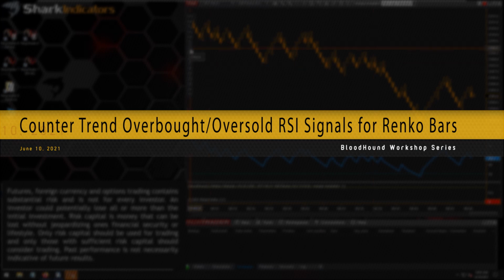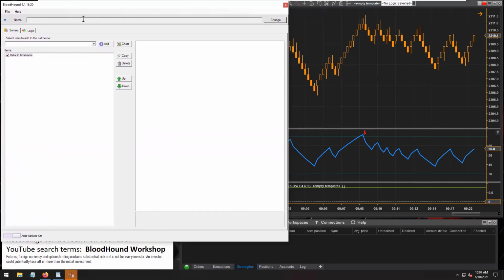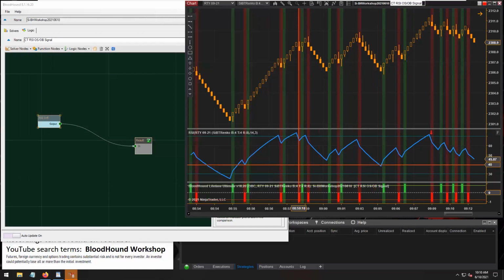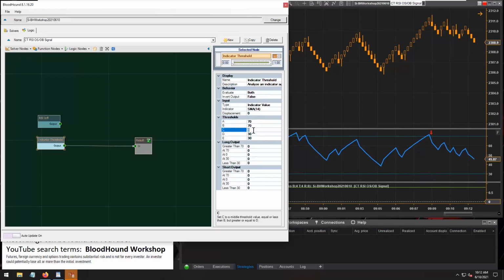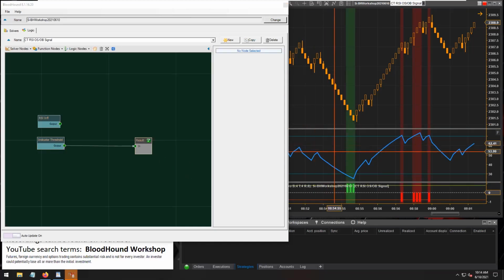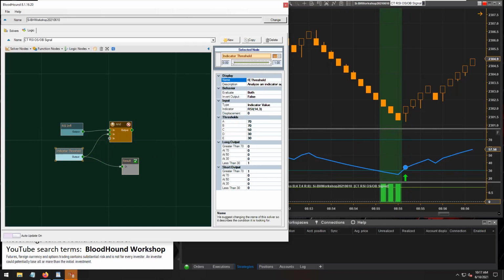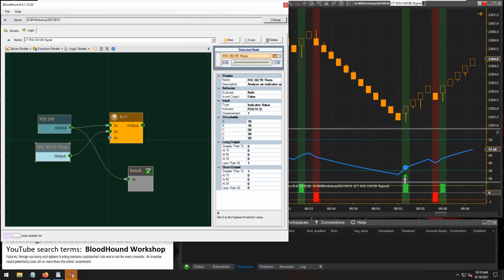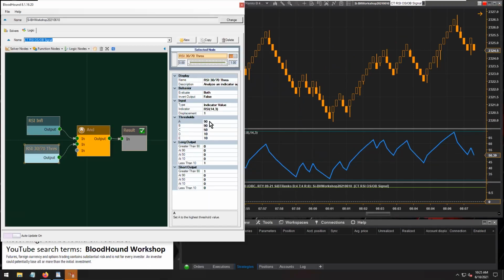BloodHound - Counter Trend Overbought/Oversold RSI Signals for Renko Bars - for NinjaTrader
This builds a simple counter trend RSI reversal signal in the overbought or oversold levels.  A long signal occurs when the RSI goes below 30 and the RSI reverses upward.  A short signal occurs when the RSI goes above 70 and the RSI reverses downward.